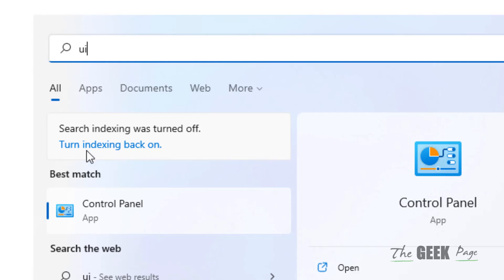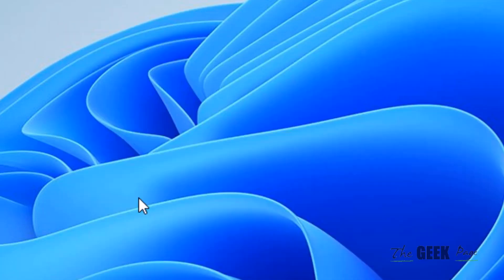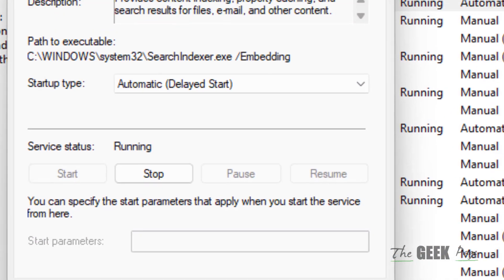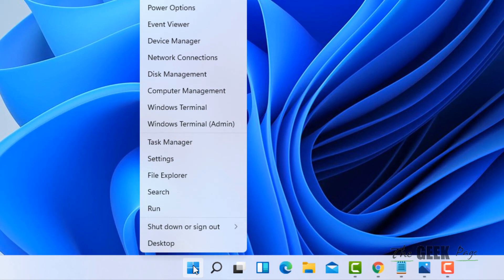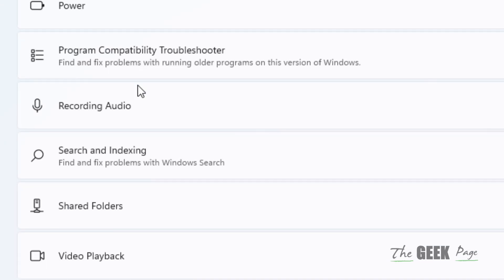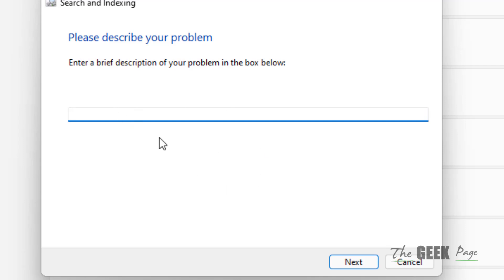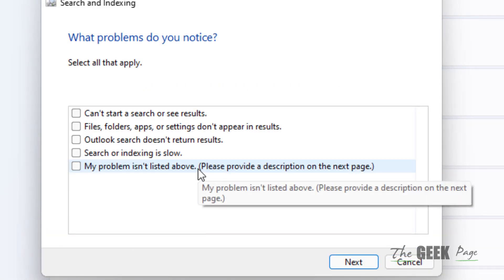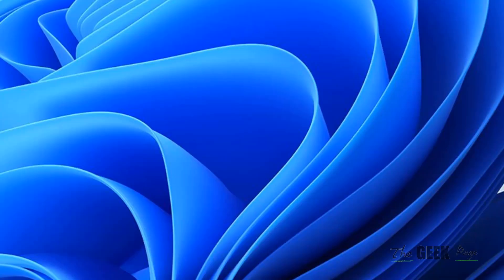Search Indexing was turned off, Turn indexing back on problem